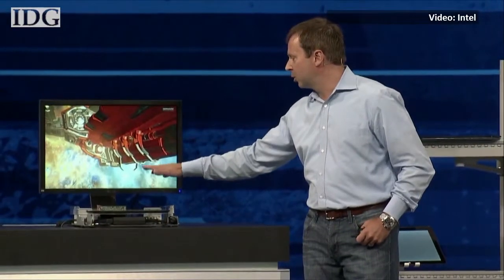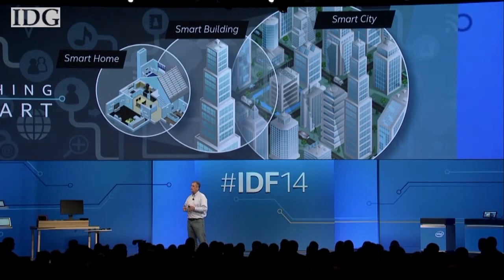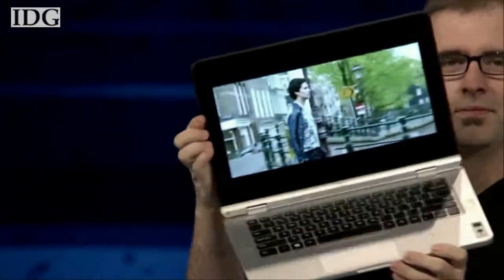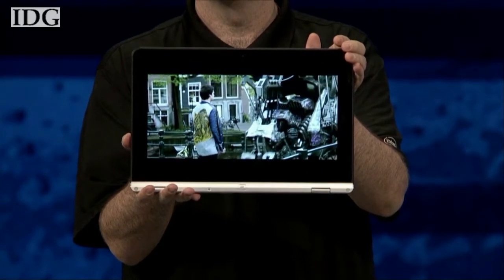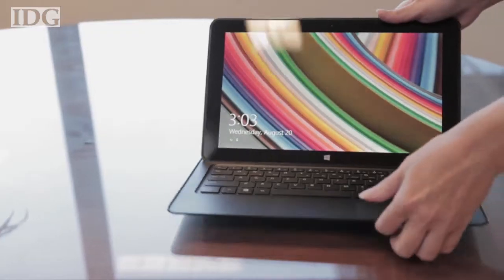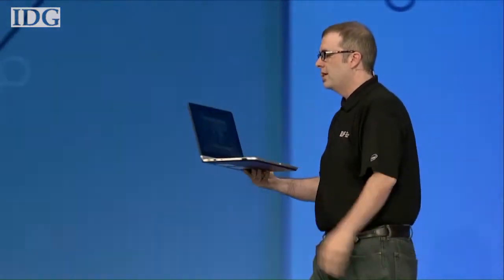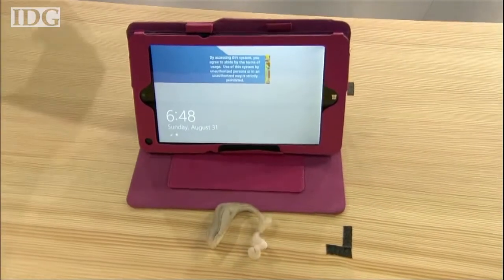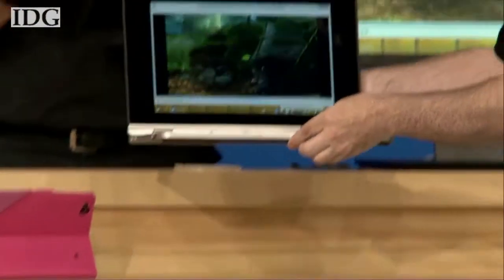Intel highlights wireless charging, new Skylake architecture at IDF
At Intel Developer Forum in San Francisco this week the company showed off the first PC containing a next generation chip based on the upcoming Skylake architecture.